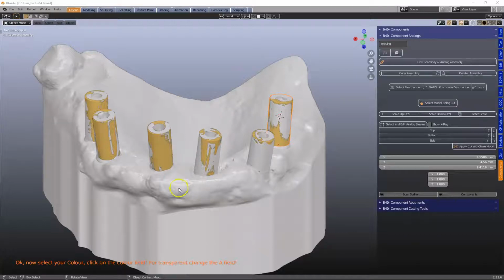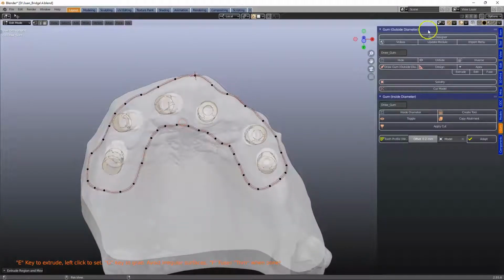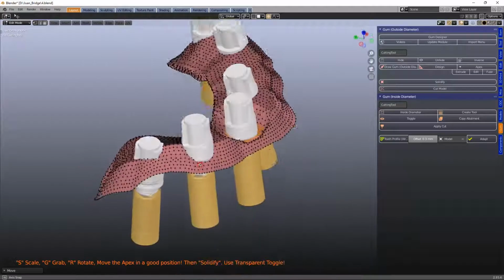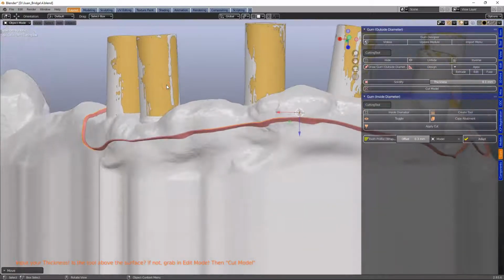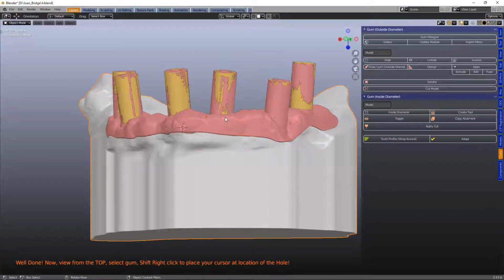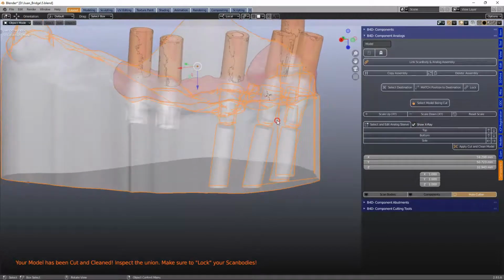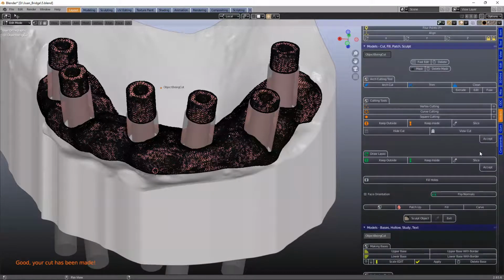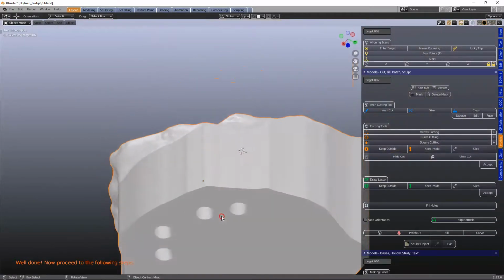Making an implant model with soft tissue material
In this video we will learn how to make a soft tissue model with implant analogs.